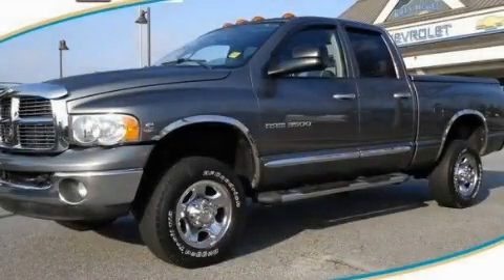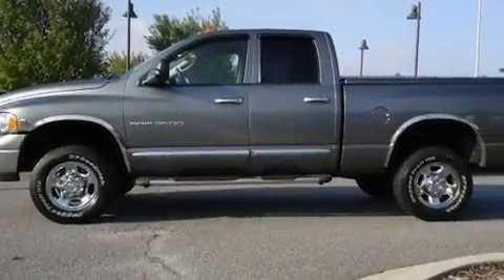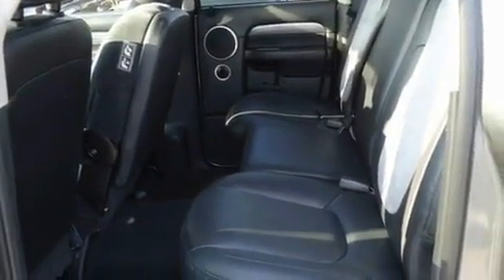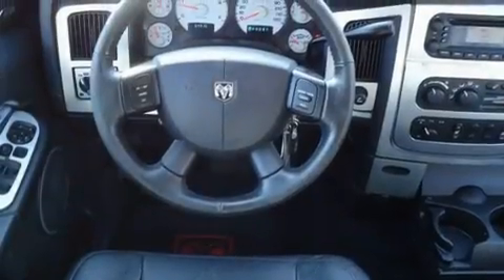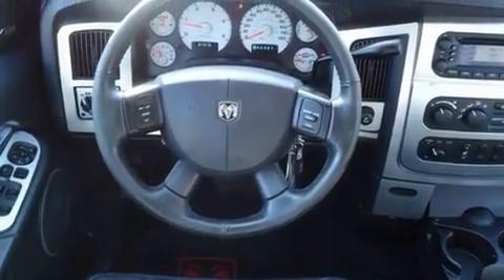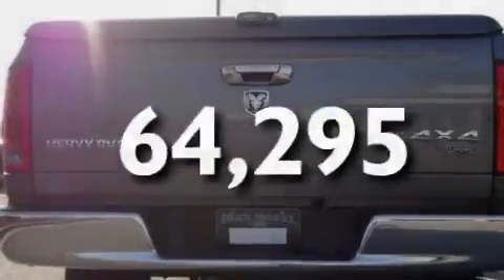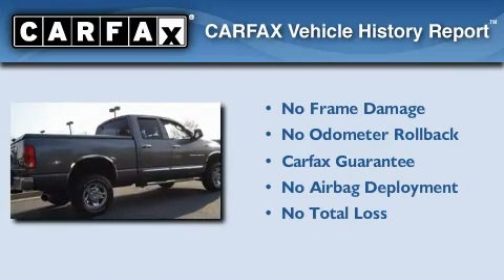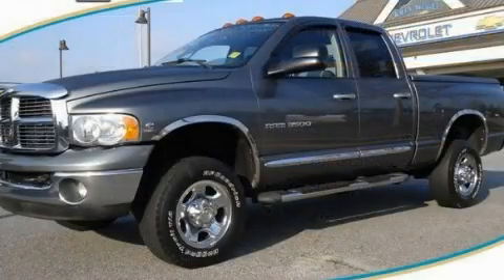2005 Dodge Ram 3500 Dawsonville GA 30534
Year : 2005
 Make : Dodge
 Model : Ram 3500
 Engine : Diesel I6 5.9L/360
 Trans . : Automatic
 Exterior : GRAY
 Miles : 64,295
 Interior : GRAY
 JOHN MEGEL CHEVROLET, LLC
 1392 Hwy 400 South
 Dawsonville , GA 30534
 Pre-Owned 2005 Dodge Ram 3500 Dawsonville GA